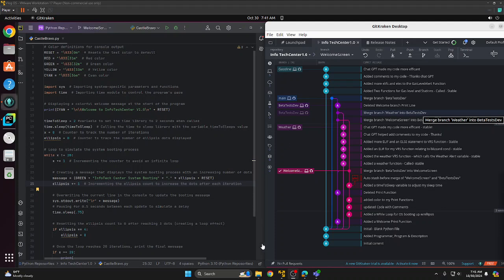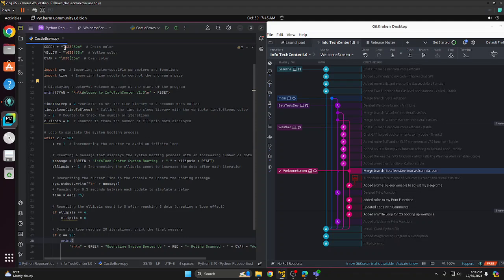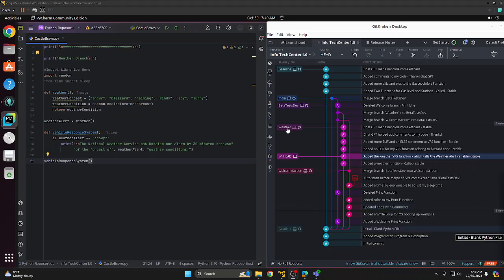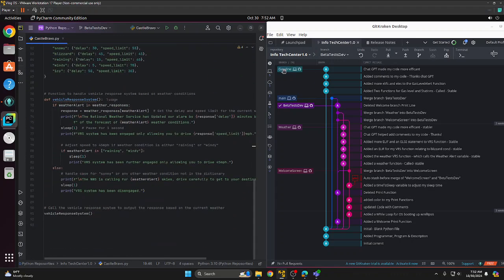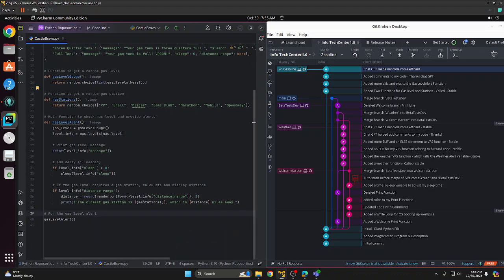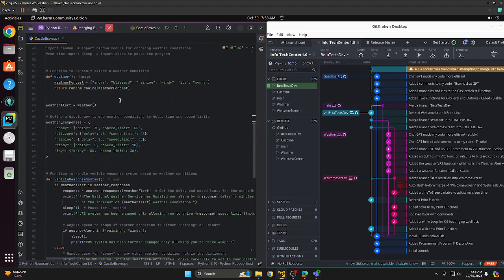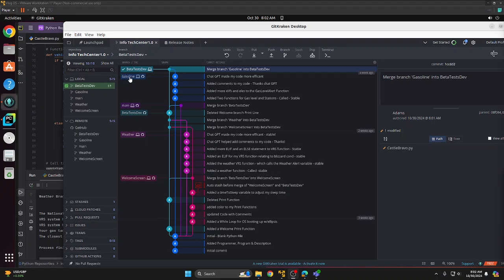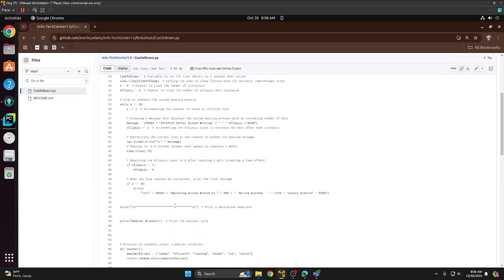Everley Adams Python Programming